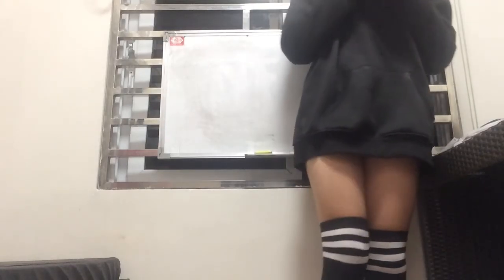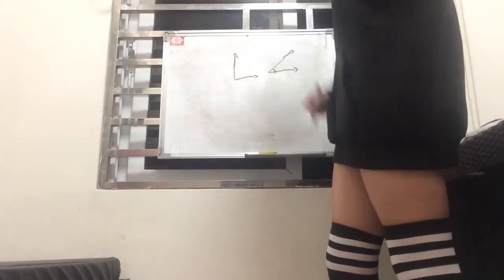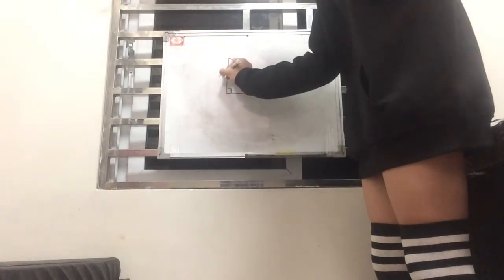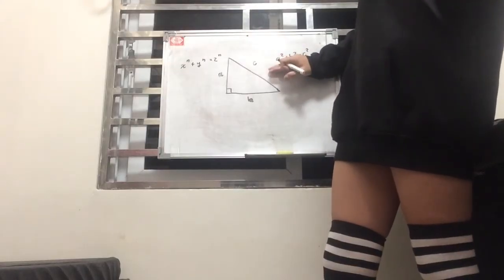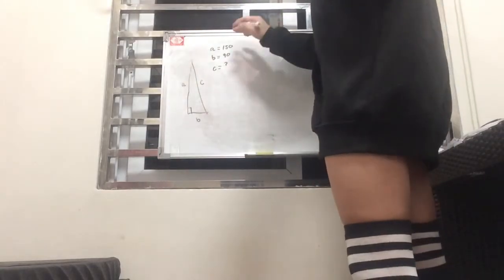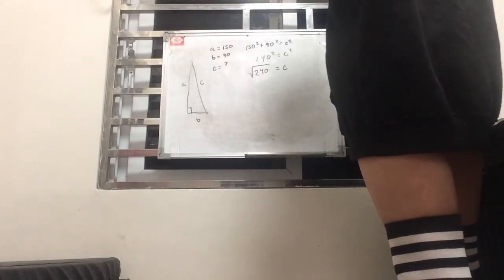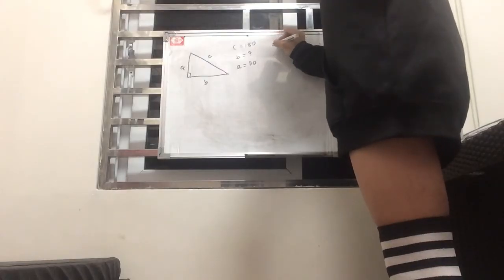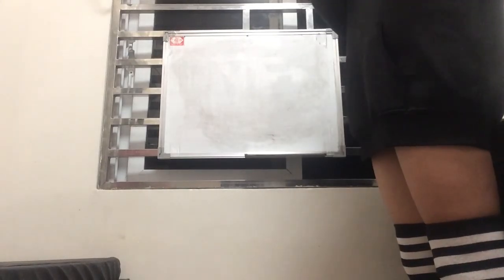Femboy Mathematics Ep 6 : Pythagorean Theorem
a squared plus b squared equals c squared uwu